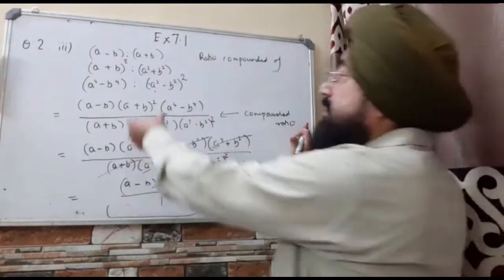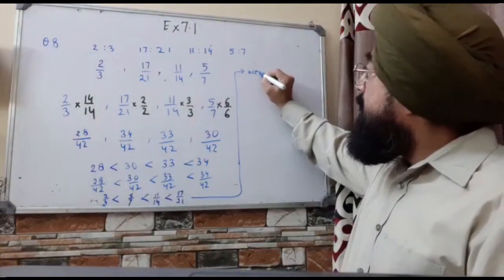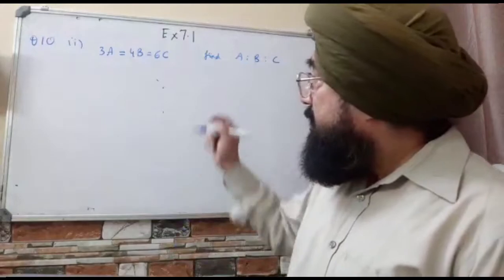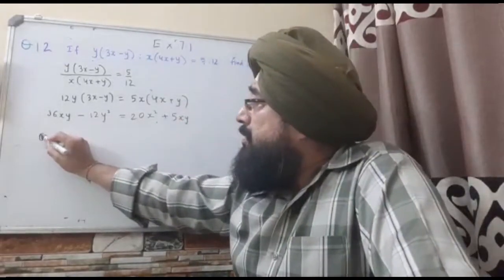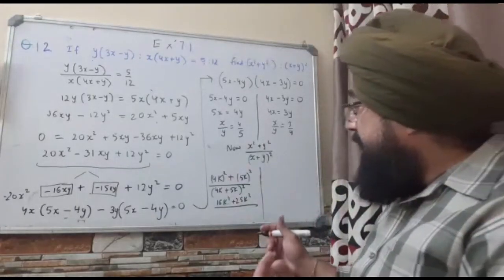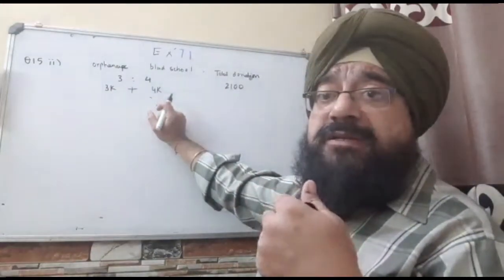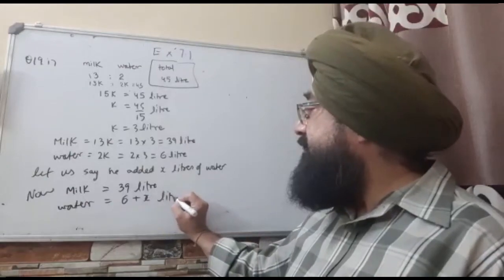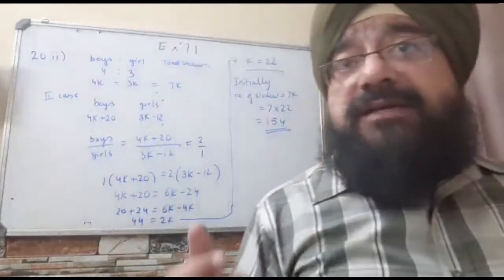EX 7.1 RATIO AND PROPORTION CLASS 10 ML AGGARWAL